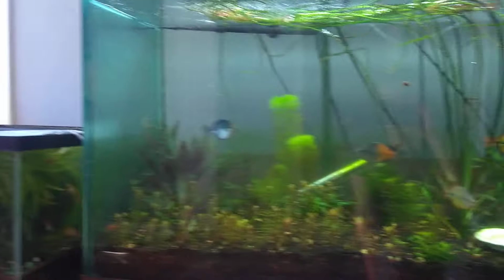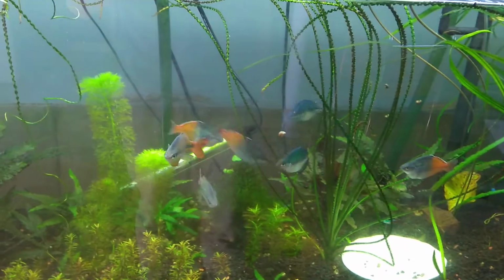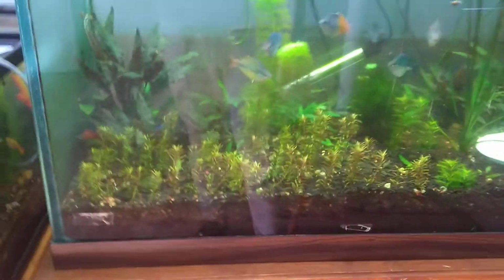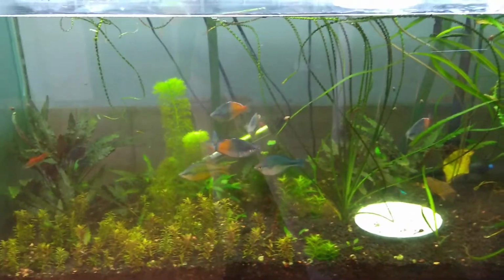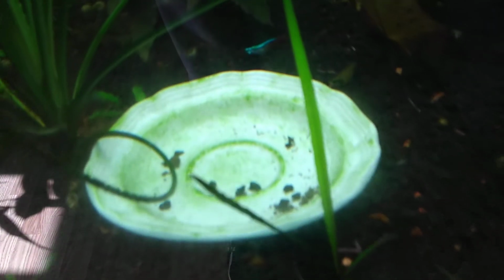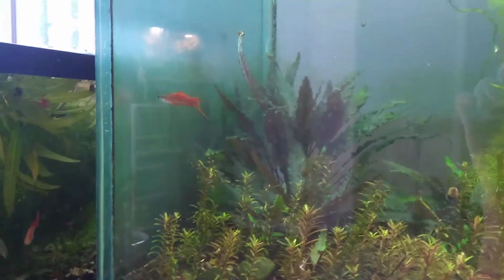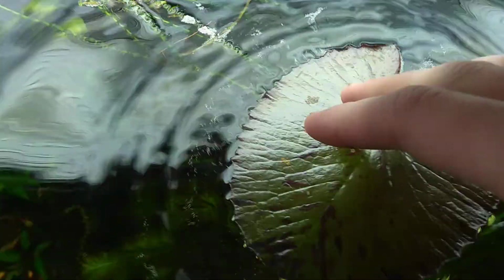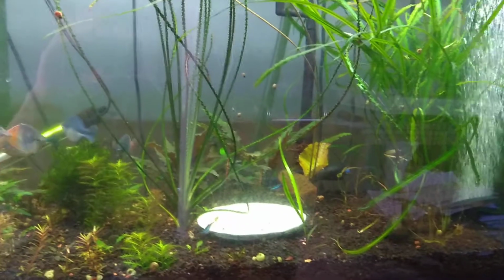90 Gallon Update